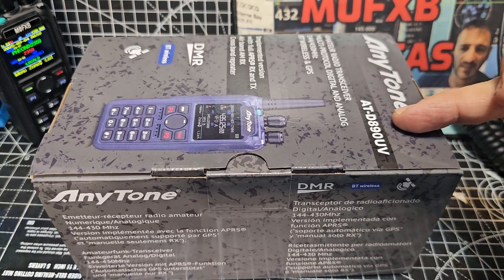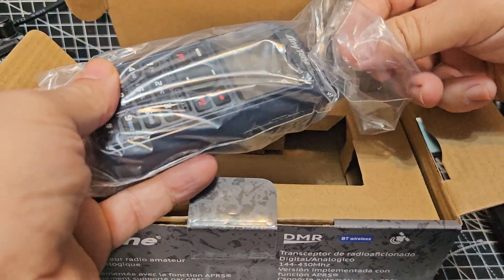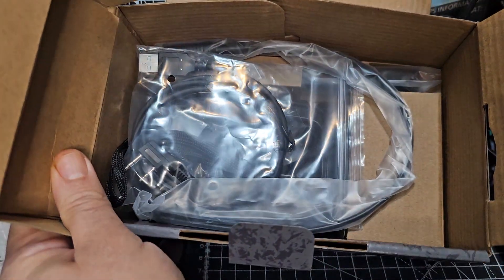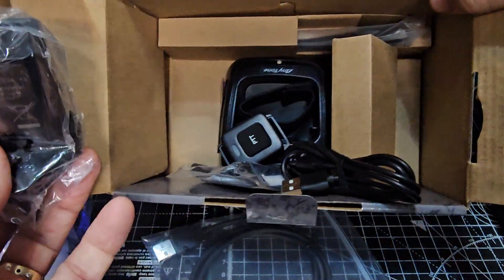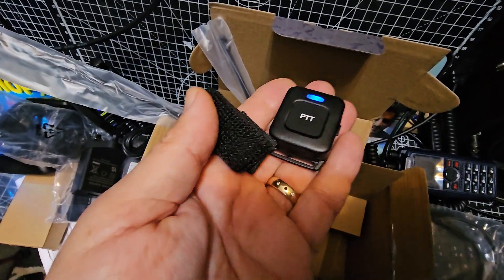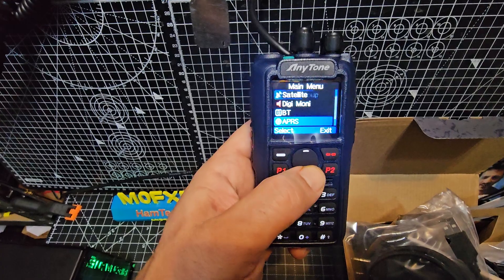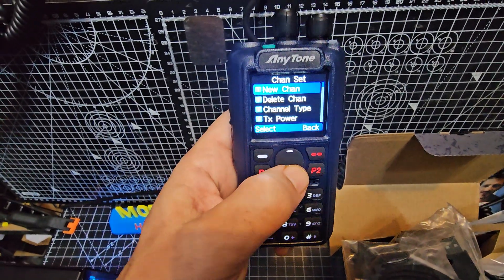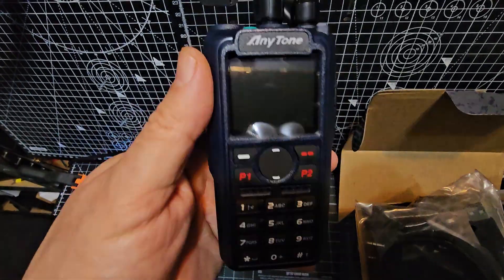UNBOX - New Anytone AT-D890uv NXDN DMR ANALOG GPS BLUETOOTH